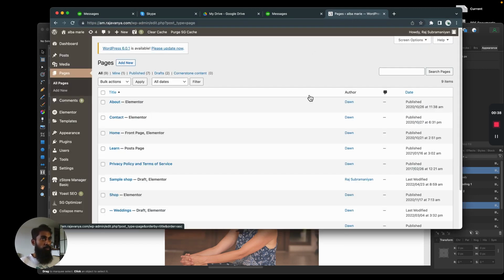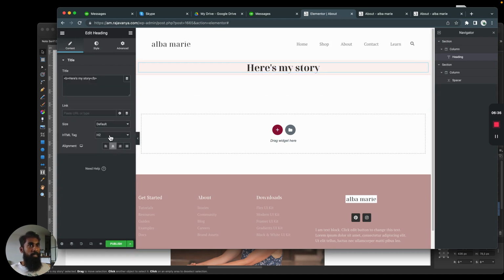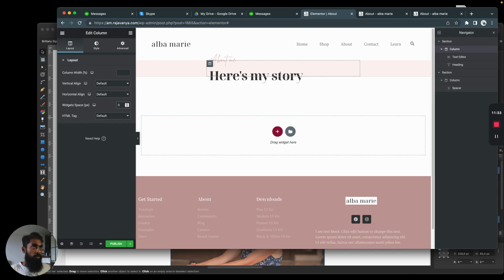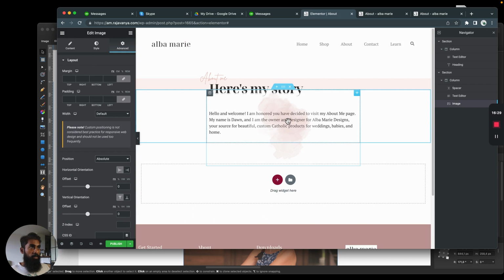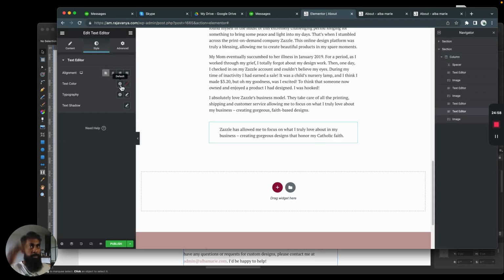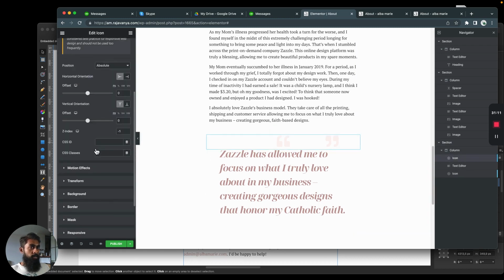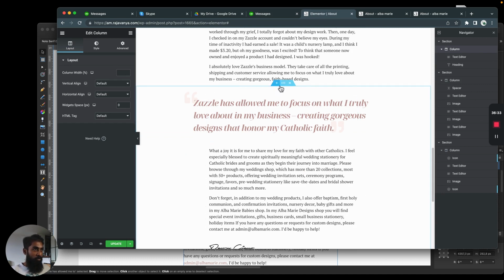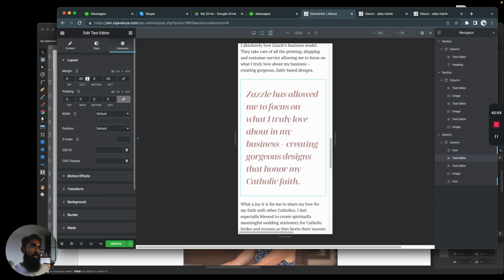Implementing a simple page design from Affinity Design (or Figma) with Elementor for WordPress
0:00 Intro
00:28 Starting Inside WordPress
00:47 Hide title
01:05 First section
07:49 Controlling default space between elements
08:55 Navigator for selecting on-page elements
10:20 Next section
11:07 Default column padding/gap
11:50 Floating images with absolute positioning
13:23 Breaking lines for new sentences in text the right way
15:50 Styling the big quote
18:48 Breaking big sections to make life easier
21:27 Mobile optimization
25:52 Replacing the spacer we added in the beginning with padding